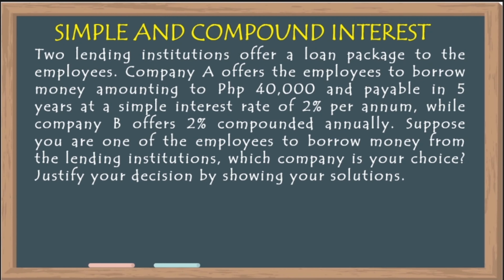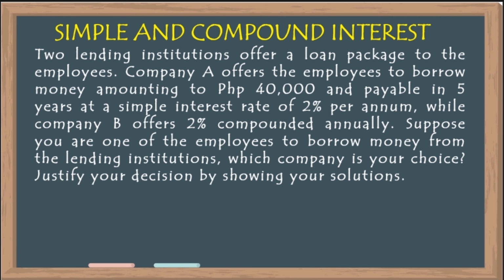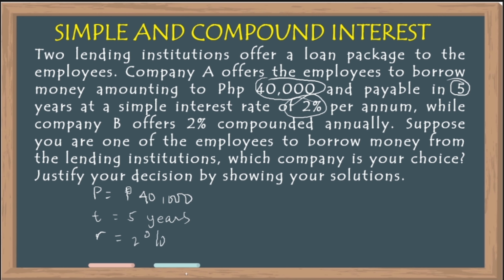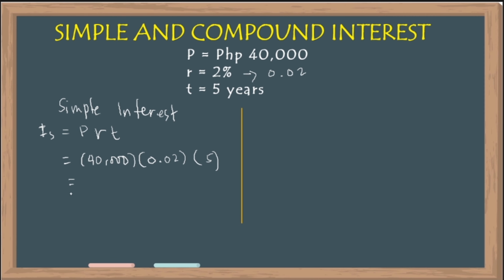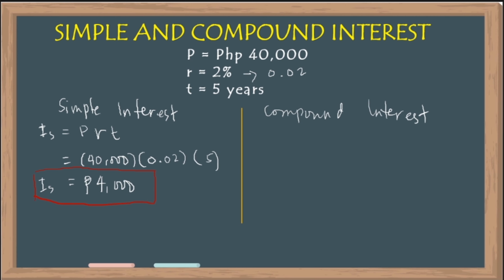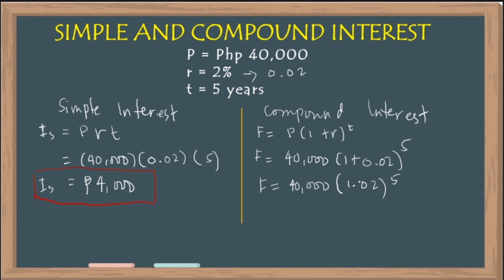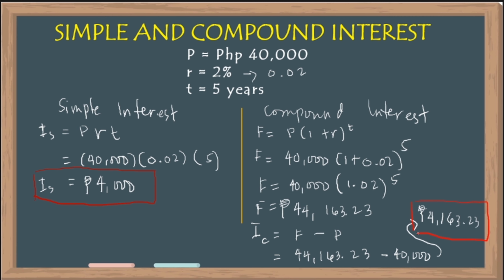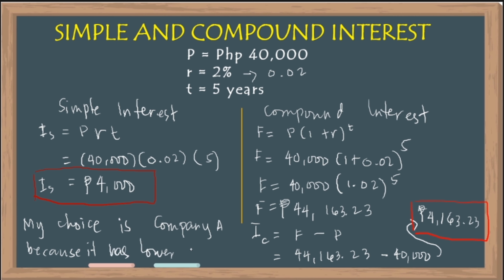Simple Interest VS Compound Interest in Taglish Version | RYAN'S BOARD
Enjoy learning through watching and listening Ryan's Board tutorial videos! This is a Taglish version of the lesson how to solve Simple Interest and  Compound Interest in Tagalog-English Version.